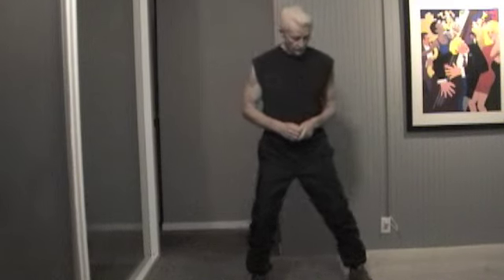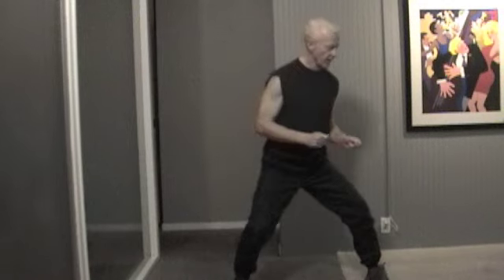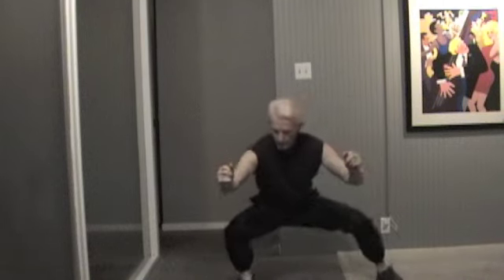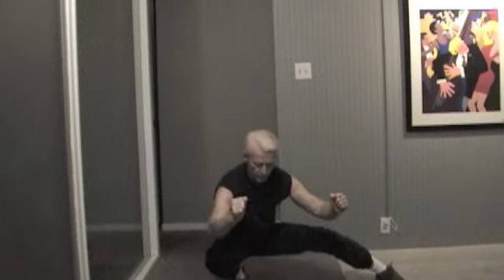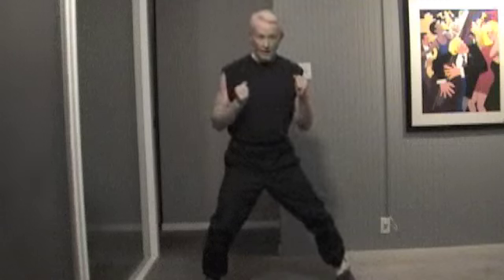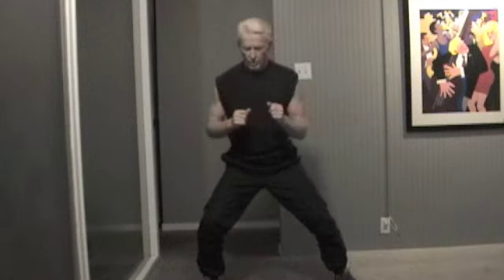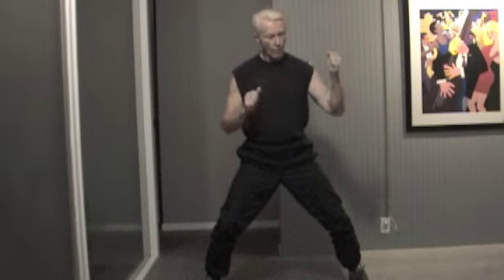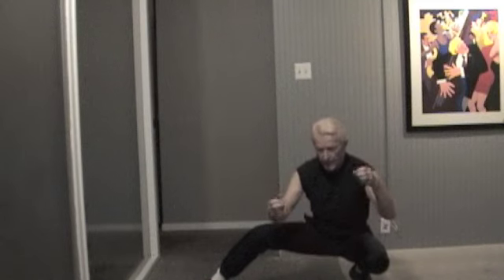Side Split Squats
The Side Split Squat builds leg strength and flexibility at the same time.